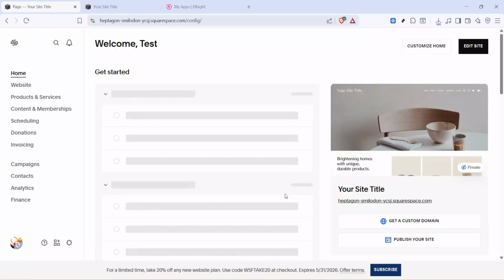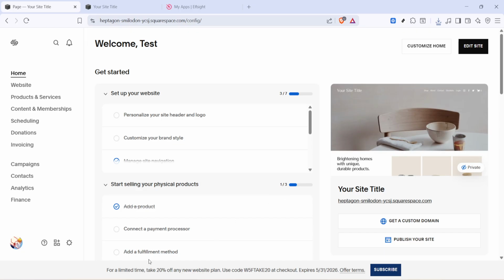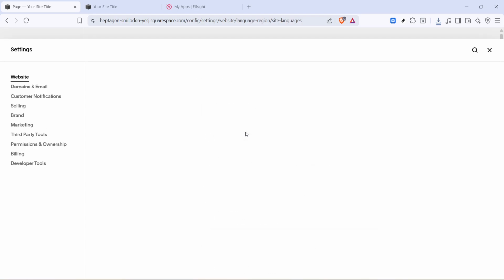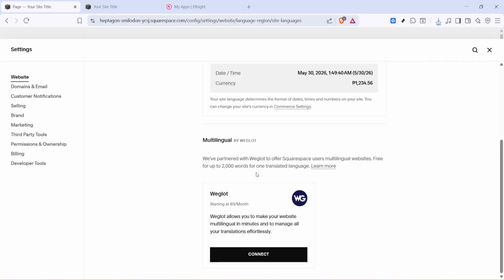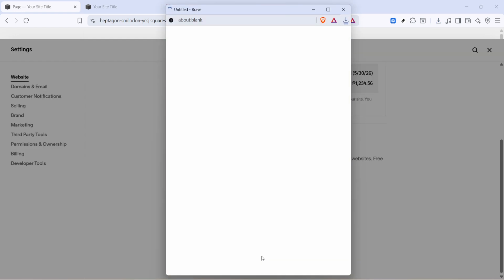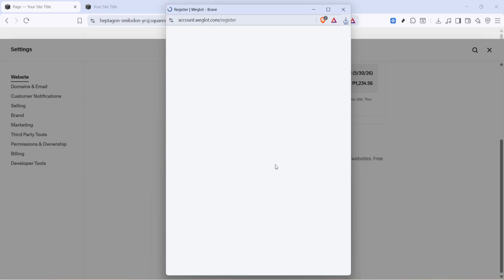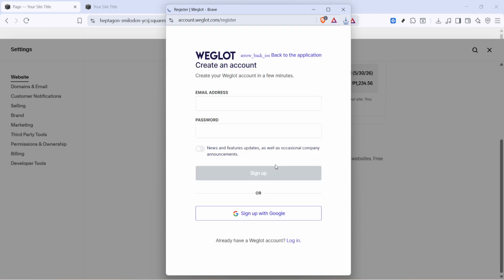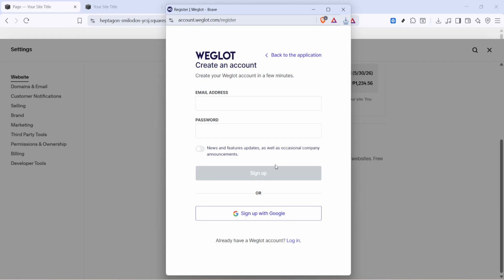How to Create a Multilingual Squarespace Website (Step By Step 2026)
How to Create a Multilingual Squarespace Website